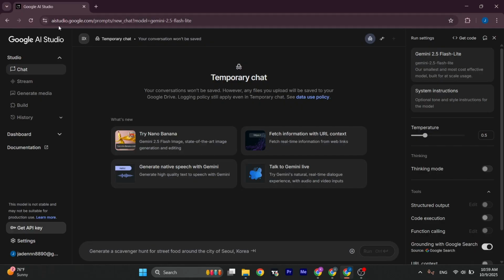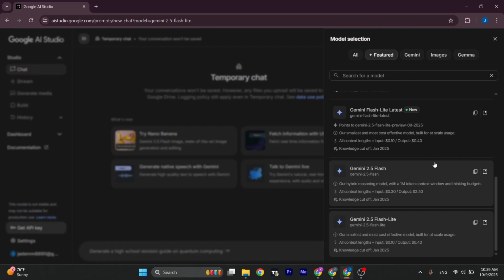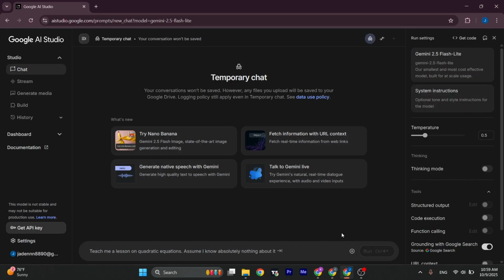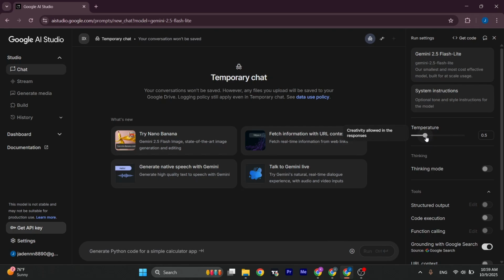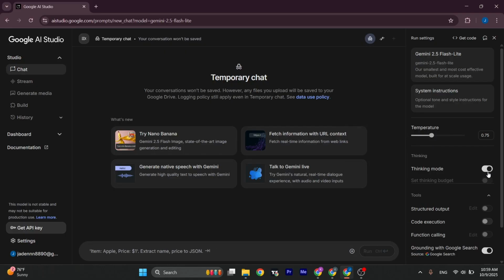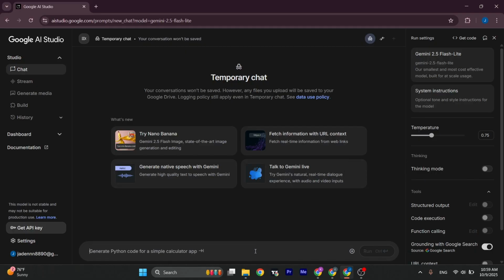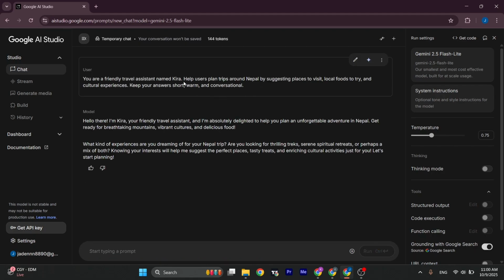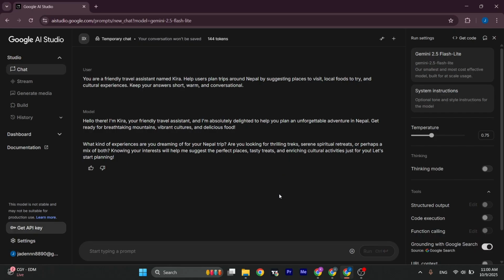How To Use Google Ai Studio For Chatbots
In this quick guide video, I’ll show you how to use Google AI Studio to create your own chatbot. Whether you’re building a travel assistant, customer support bot, or any other type of conversational AI, this tutorial will help you get started step by step.

The first step is to head over to astudio.google.com. Once you’re inside the interface, select the model you want to use from the top right corner. Different models have different capabilities, so make sure you choose one that fits your chatbot’s purpose.

Next, you can adjust the creativity settings by setting the temperature. The higher the temperature, the more creative and dynamic the responses will be. You can also configure the thinking mode and the thinking budget to control how the AI processes the prompts.

Once your settings are ready, type in your prompt. For example, I’ve created a travel assistant chatbot in this video. You can enter a similar prompt based on the type of chatbot you want. Hit run, and the AI will begin the conversation. You can refine responses by adding follow-up questions or reprompting for better results.

Finally, when you’re satisfied with your chatbot, click on the “Get Code” option on the top right. This will give you the complete code that you can paste into your code editor and deploy.